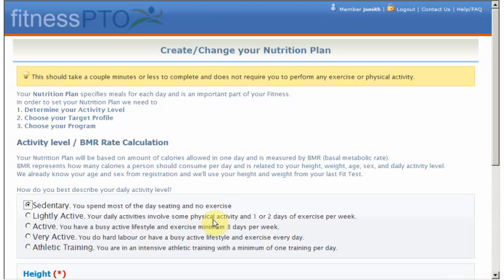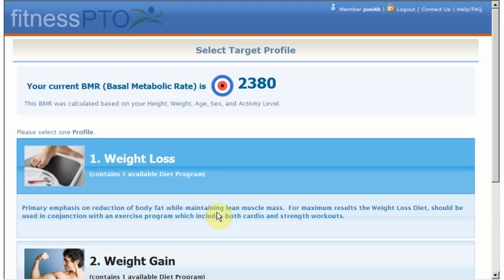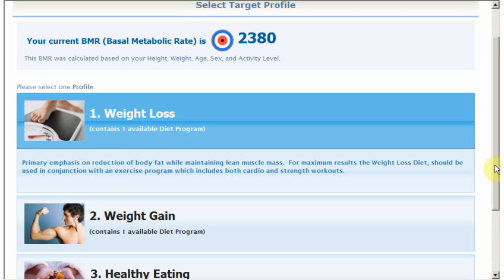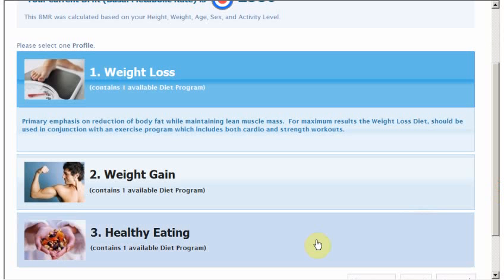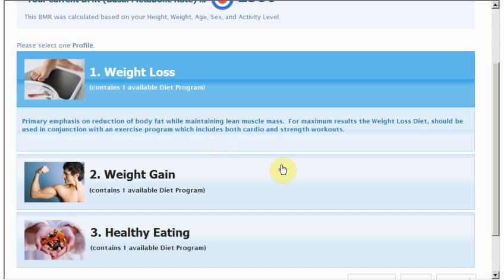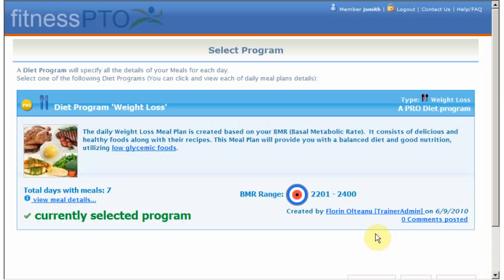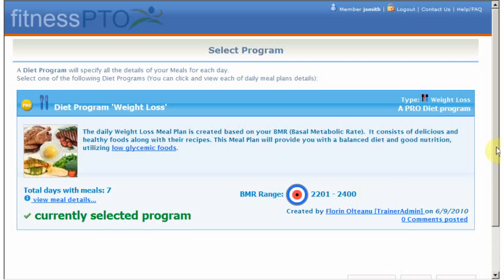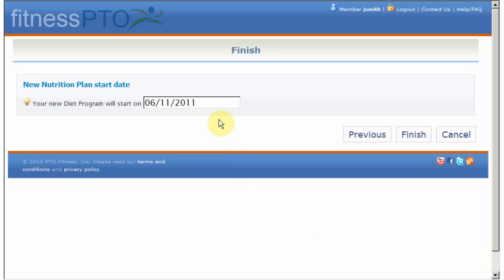Diet Plan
Fitness PTO